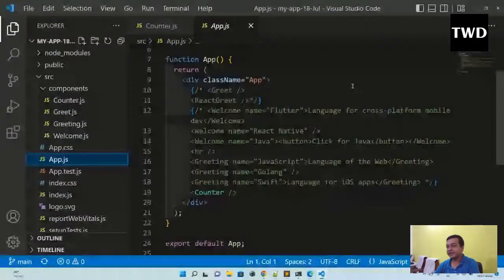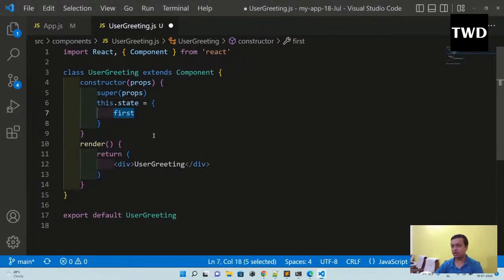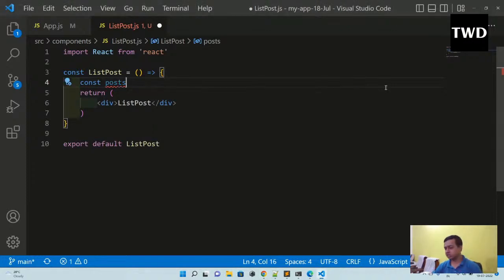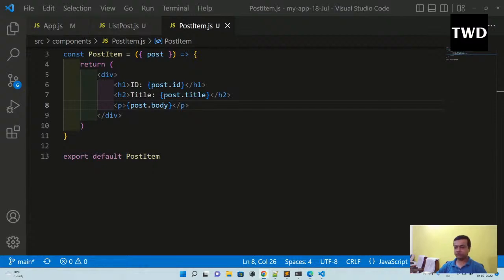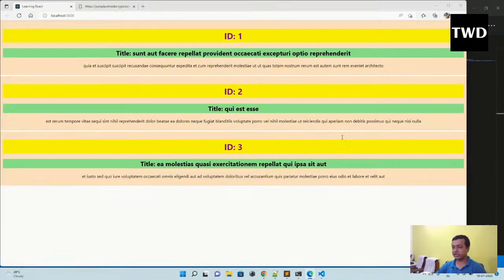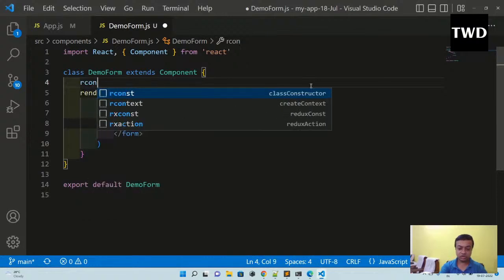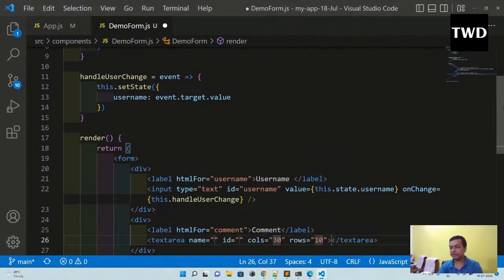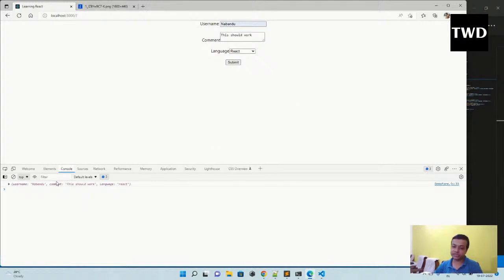🔴Learn React JS from Beginner to Advance Level | Day 2 | WebAppUpgrade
Learn React Js from beginners to advance Level just in five days.

Learning a new skill always needs a lot of efforts and timing. So always be careful about what you are going to learn and what benefits you will  get from it. You are not learning because it's hot and everyone is talking about it.

You should learn a new technology because it will give some results in return.

Before going to learn ReactJS you must know about what is react and why you should learn it.

React is a free and open source front-end JavaScript library for building user interfaces based on UI components. It is maintained by Meta and a community of individual developers and companies.

Why ReactJS?
If you are going to start your career as a developer or you are already a developer then React JS is a must needed skill for you now a days. More than 500 fortune companies use React so it is a good option for your career development.

What are you going to Learn here in ReactJS?

🔥𝐔𝐩𝐜𝐨𝐦𝐢𝐧𝐠 𝐖𝐞𝐛-𝐝𝐞𝐯 𝐛𝐨𝐨𝐭𝐜𝐚𝐦𝐩 - Starts 6-Aug-22, Sat, 6:30 pm - 10:30 pm
Doubt Solving - Every Wednesday - 07:00 pm to 10:00 pm.